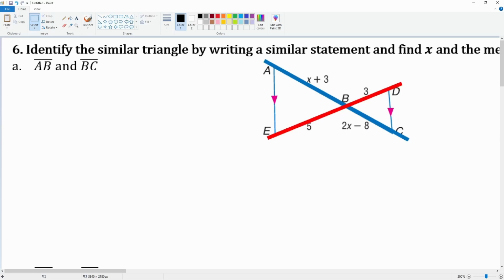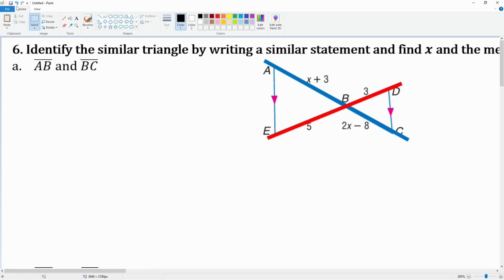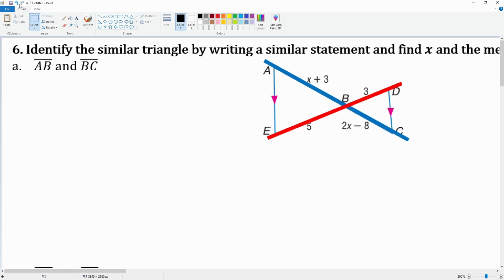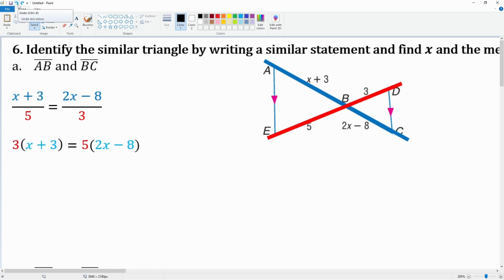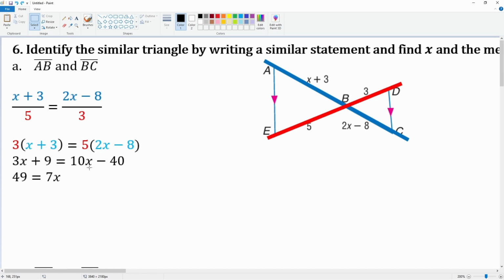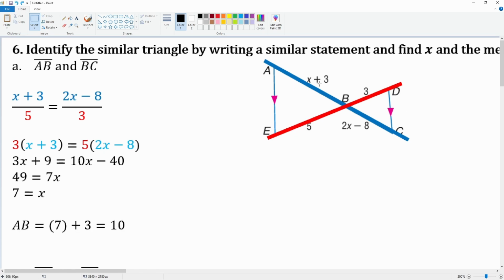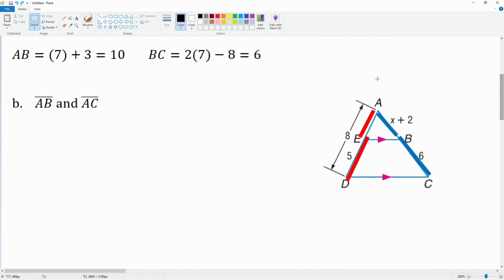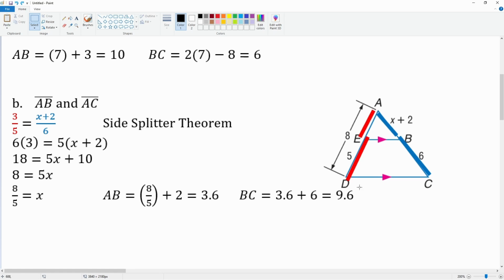Solving Similar Triangle. Question 6